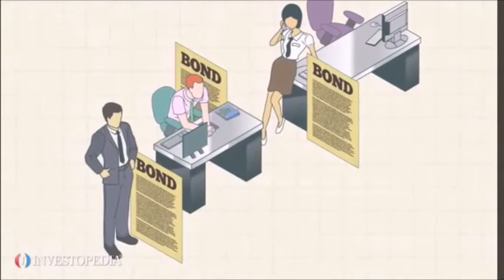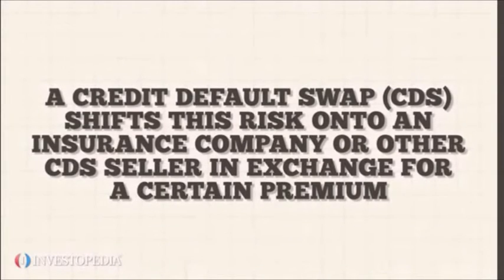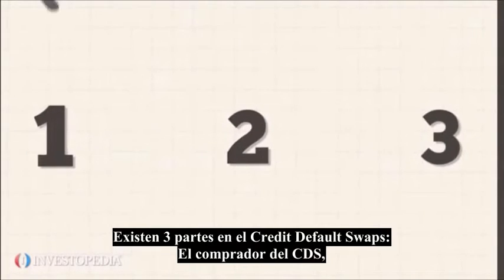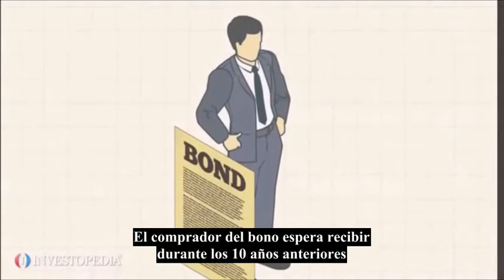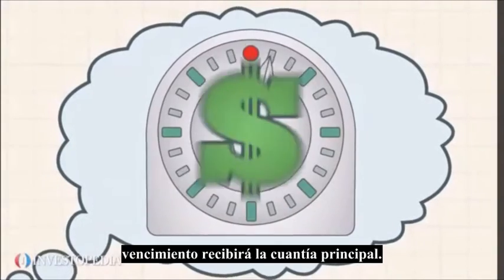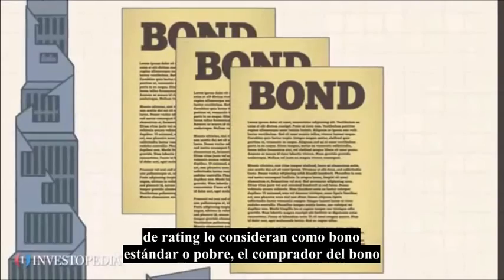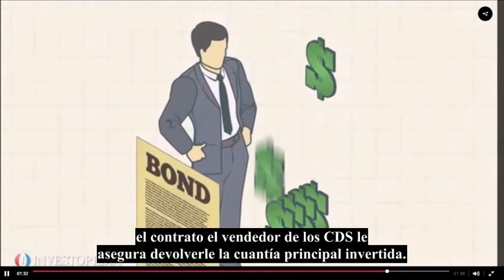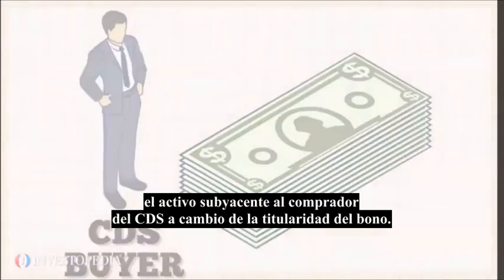Credit Default Swaps CDS (subtitulado en español).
Credit Default Swaps (CDS)(subtitulado en español). Permutas de Incumplimiento Crediticio